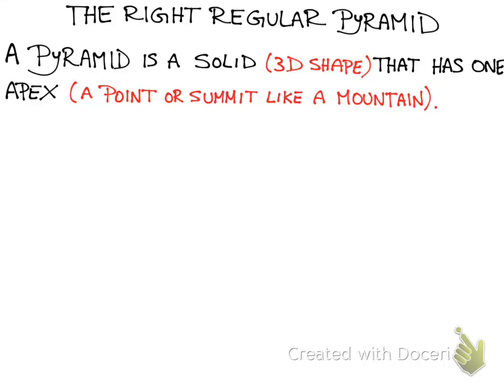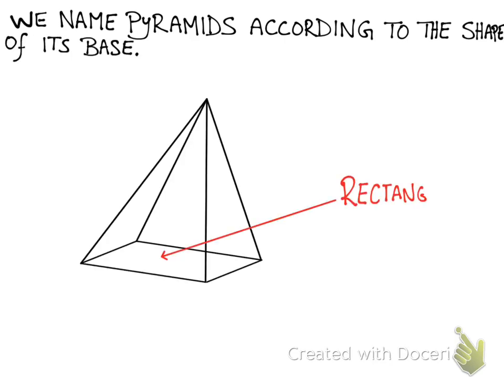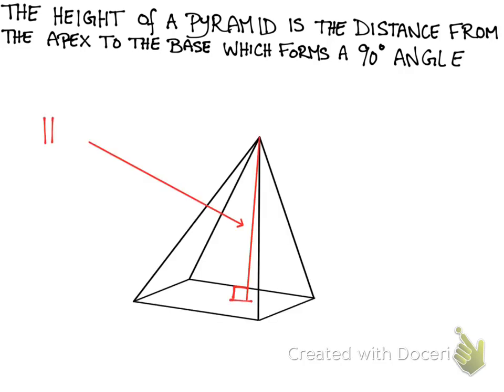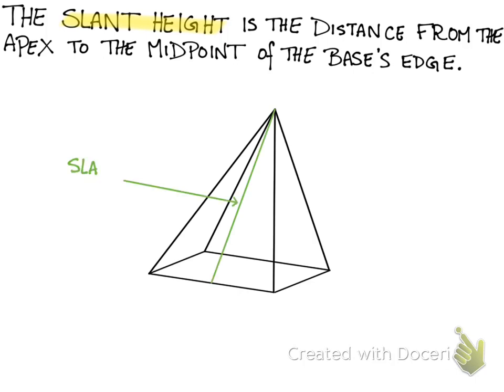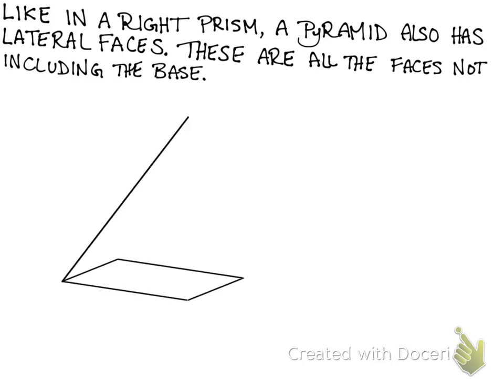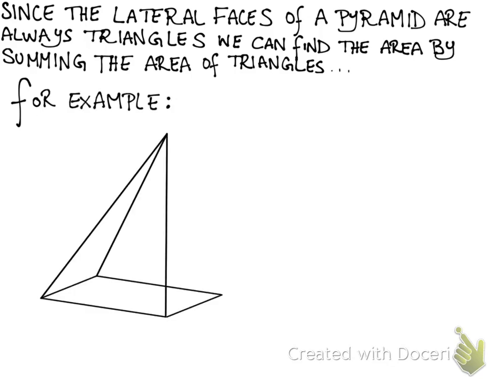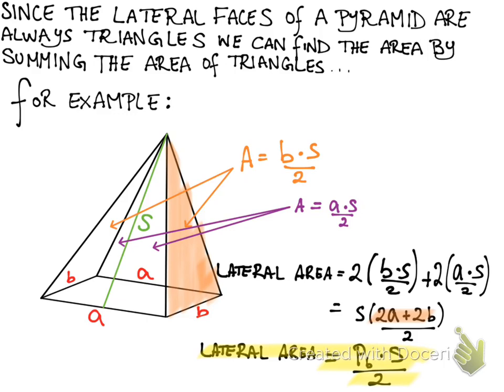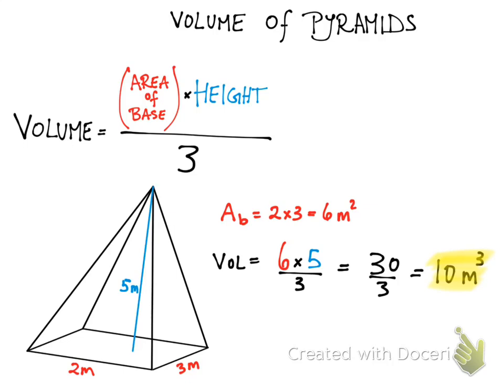pyramids area and volume